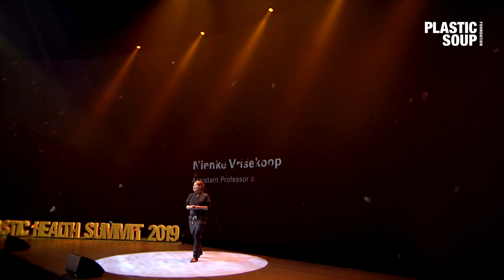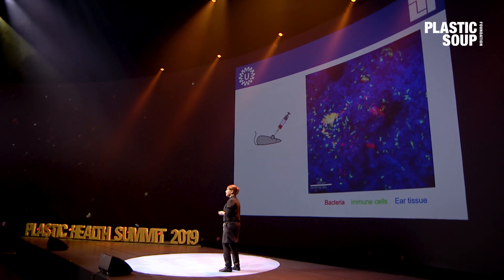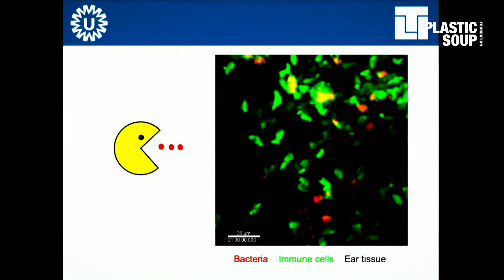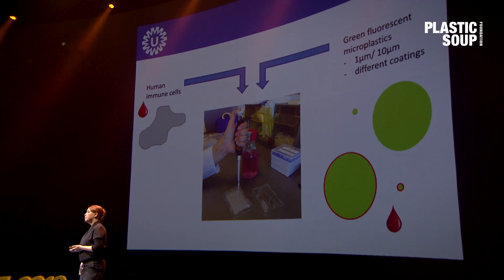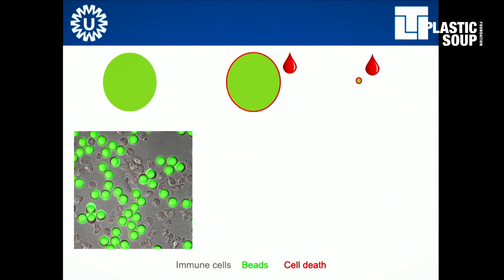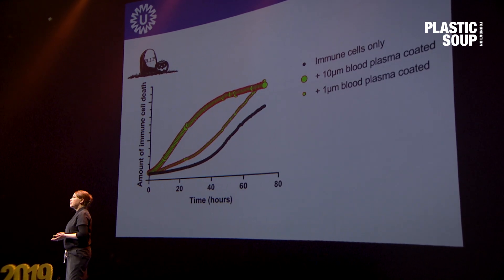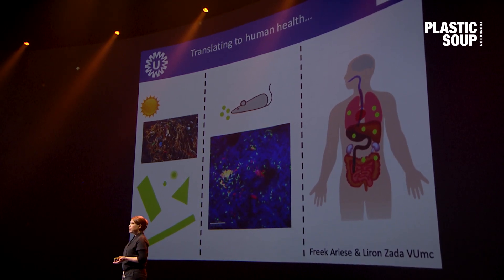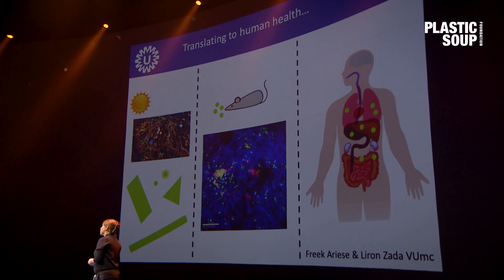Nienke Vrisekoop on microplastic's impact on human immune cells | Plastic Health Summit 2019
NIENKE VRISEKOOP, assistant professor at the Respiratory Medicine Department at UMC Utrecht’s Center of Translational Immunology. Professor Vrisekoop presents her findings on how micro- and nano plastics can cause the death of human immune cells, and how ingested microplastics can enter an animal’s bloodstream.